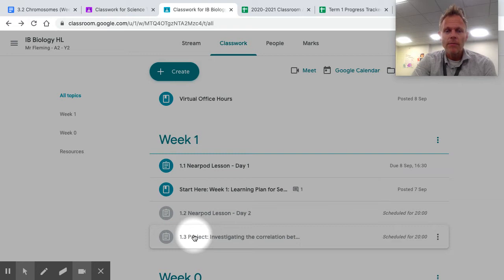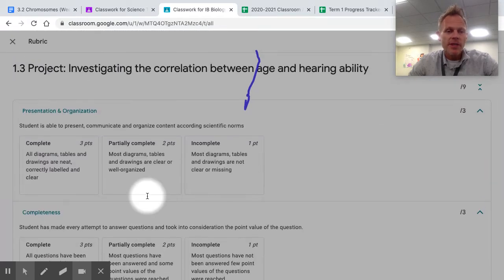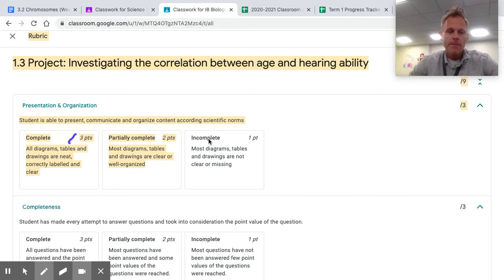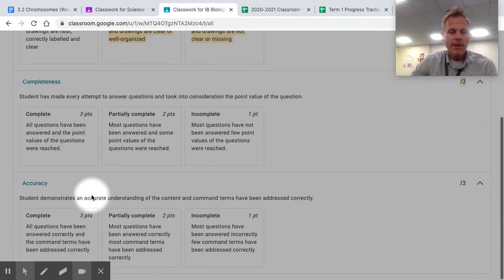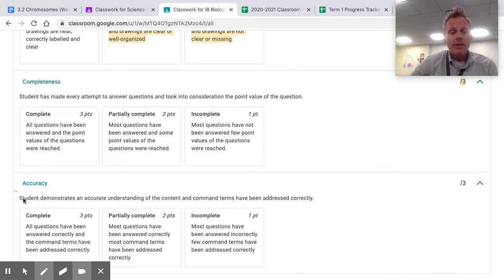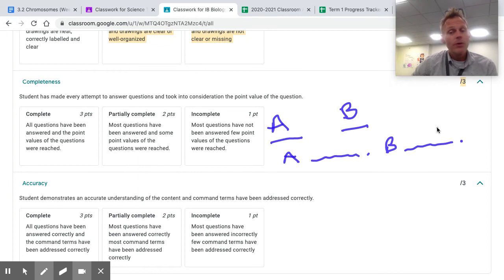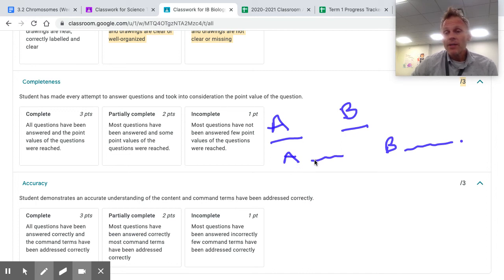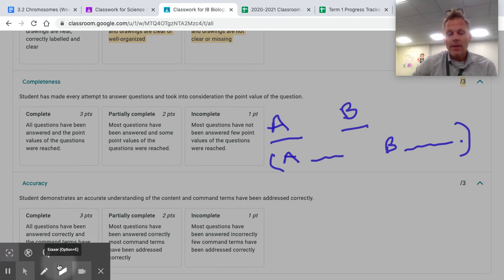Using Project Rubric for Assessing